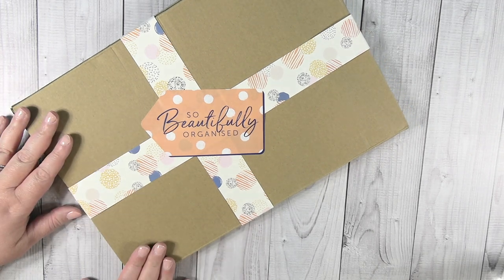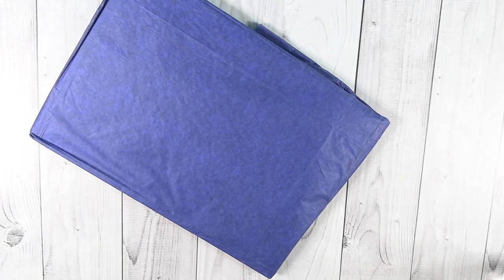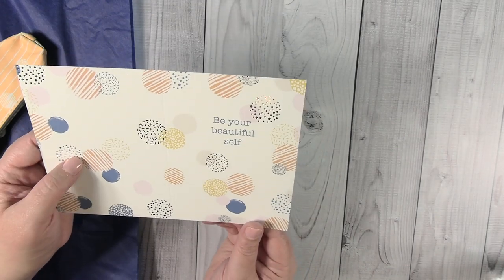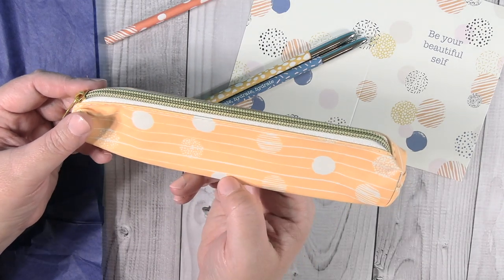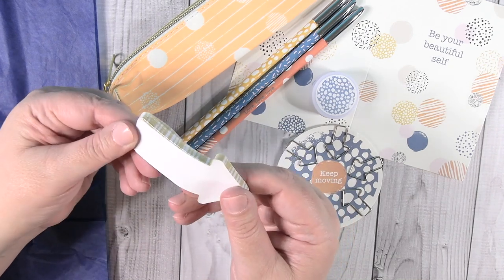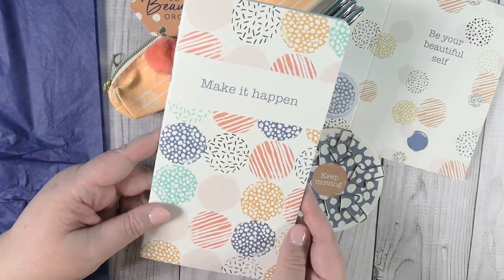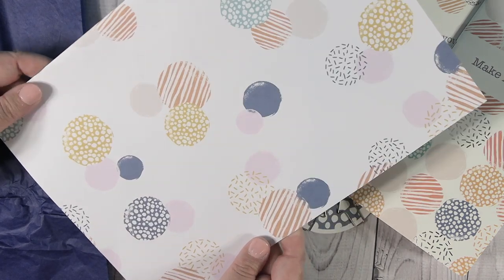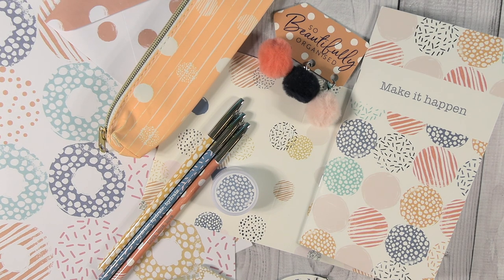Planner & Stationery Kit So Beautifully Organised February 2020 Unboxing | PaulAndShannonsLife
Today I am opening up a new planner & stationery kit that I received from So Beautifully Organised.  This kit contains lots of fun planner supplies.  I am especially fond of the cute pom pom charms.  What do you think of the kit?  I am including some links for the CraftStash site below.

**I received this kit as a gift.  All opinions expressed are my own.**

We get asked all the time what we do with the items we open on our other channels.  Check out our Ebay store where you can find all of the items we open on camera.  If you make a purchase leave a note on your payment saying you watch us on YouTube and we will send you an autographed business card.